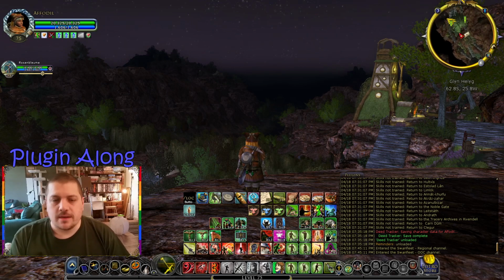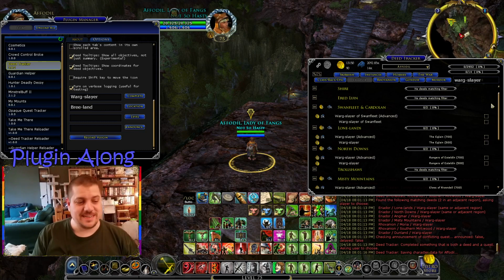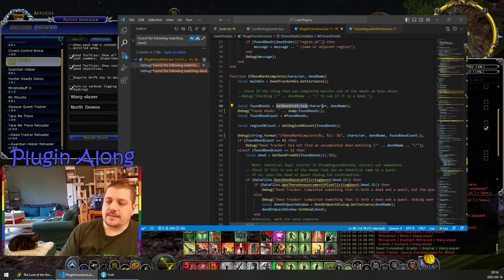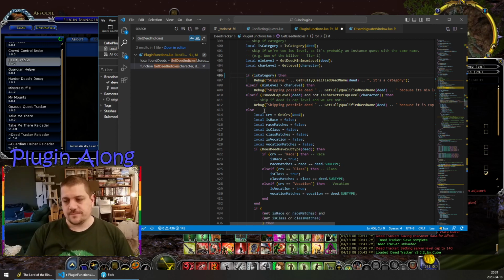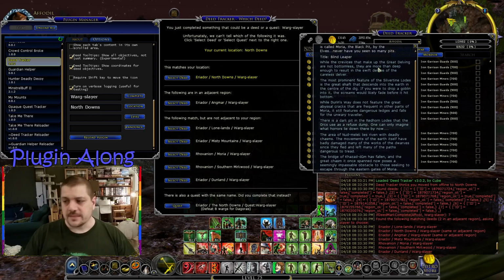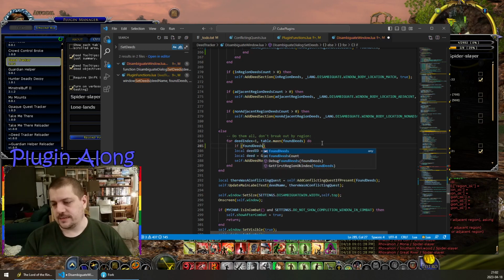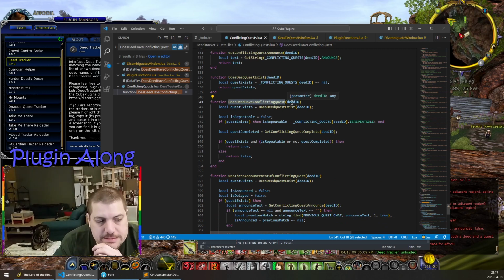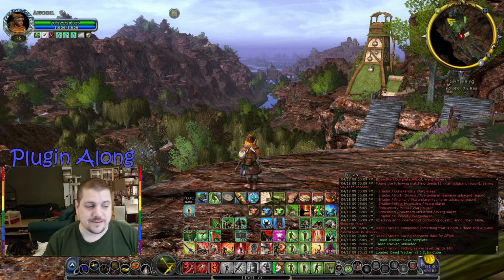LOTRO Plugin Along with B4 - Episode 90: Deed Tracker improvements part 17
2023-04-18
Last time in his work on Lord of the Rings Online (LOTRO) plugins B4 looked at what it would take to make the Deed Tracker resizable.

Today he'll investigate a Deed Tracker bug where conflicting quests aren't taken into account!